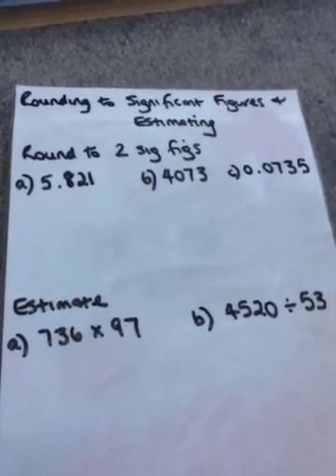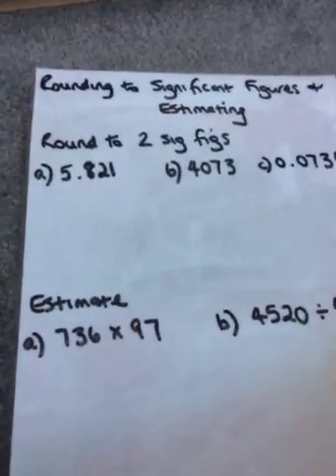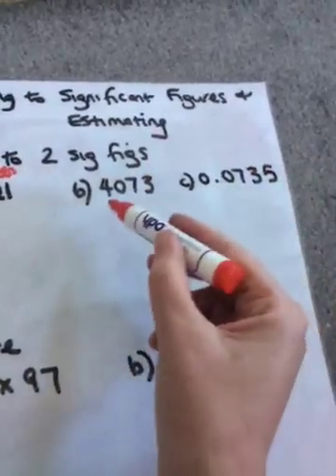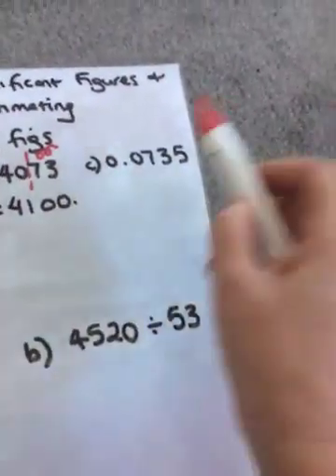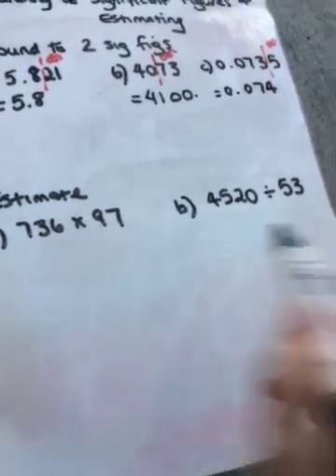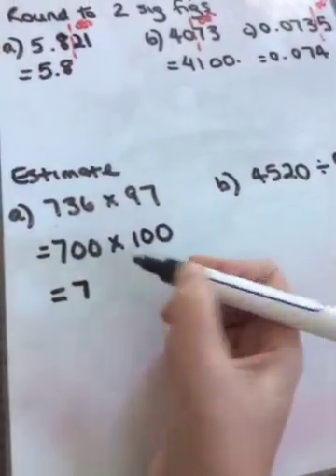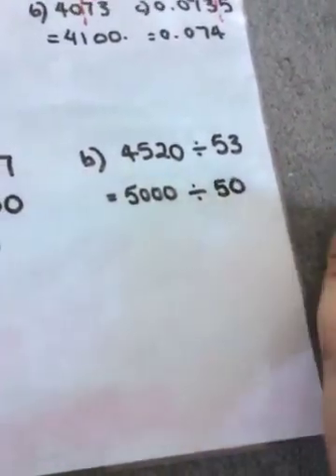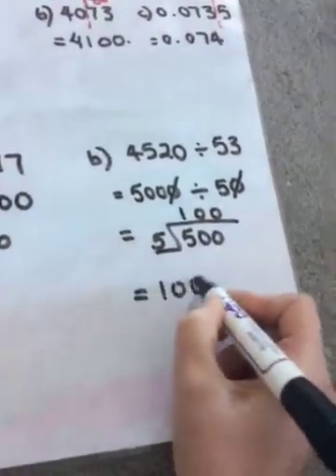N5 E&F1.4 Significant Figures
Revision of Rounding to Significant Figures